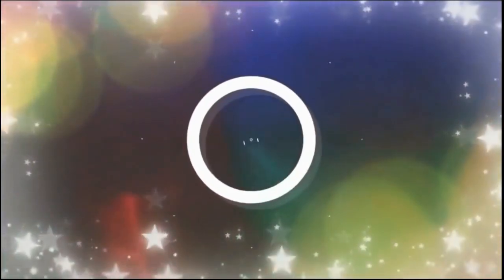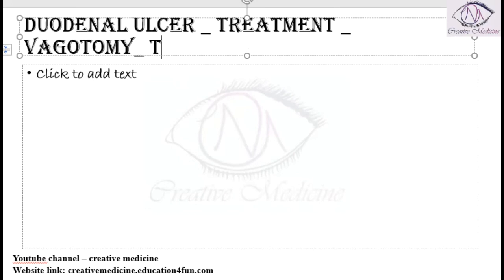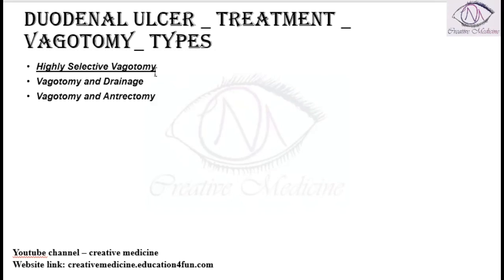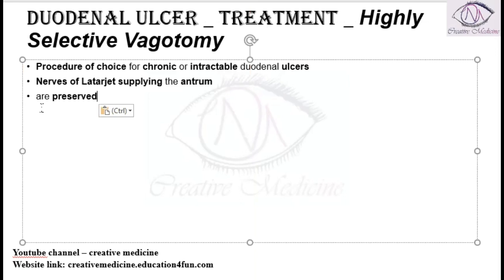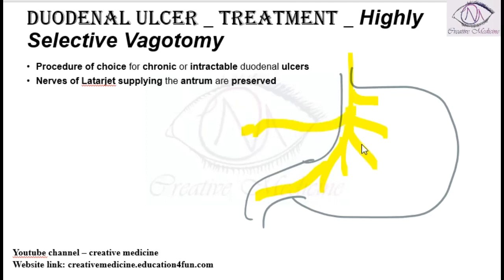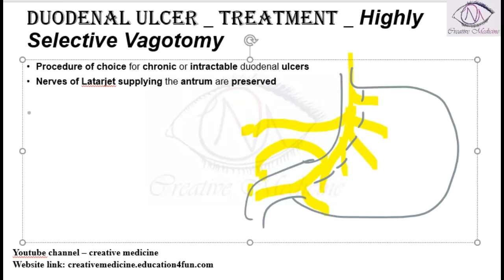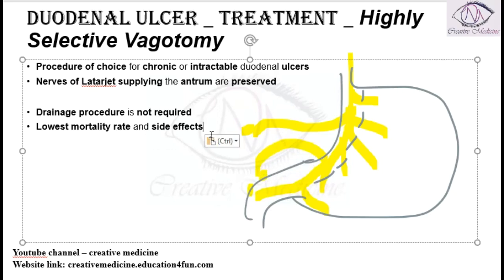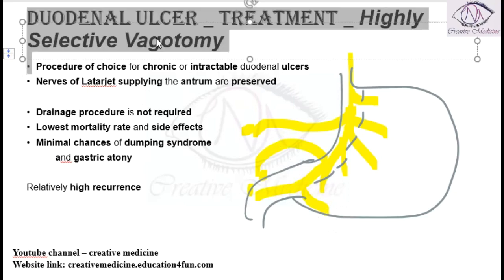Lec 8 Duodenal Ulcer Treatment Highly Selective Vagotomy mp4